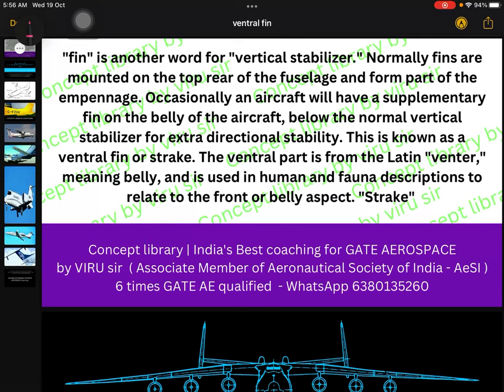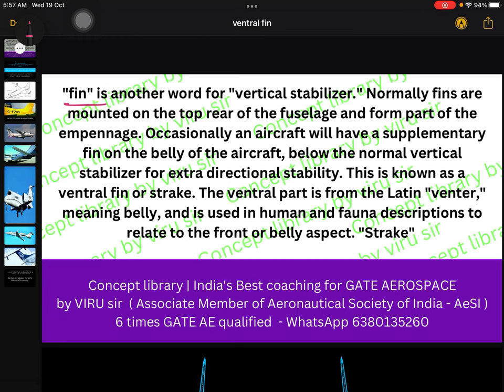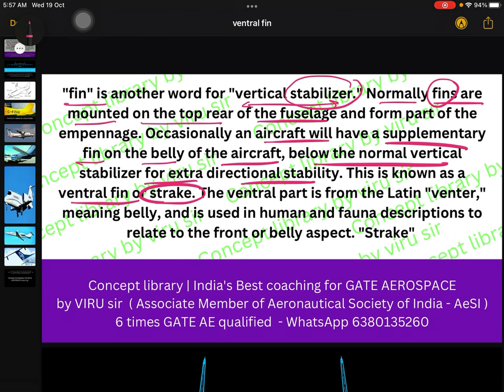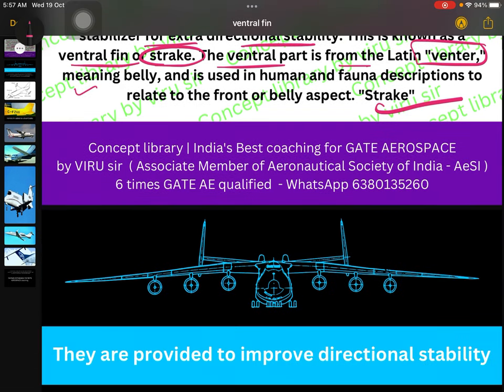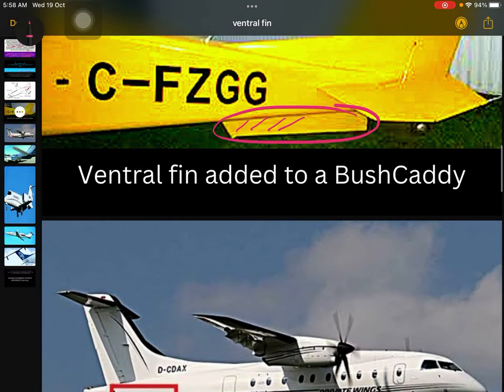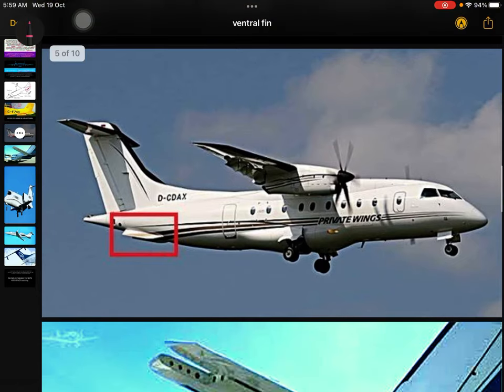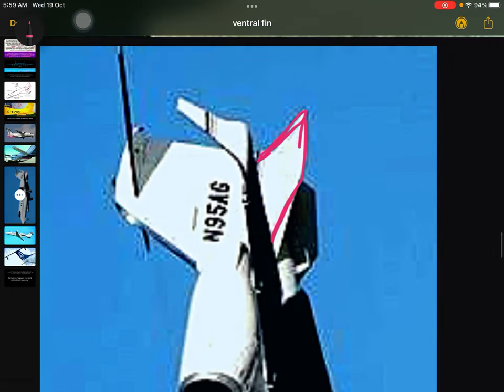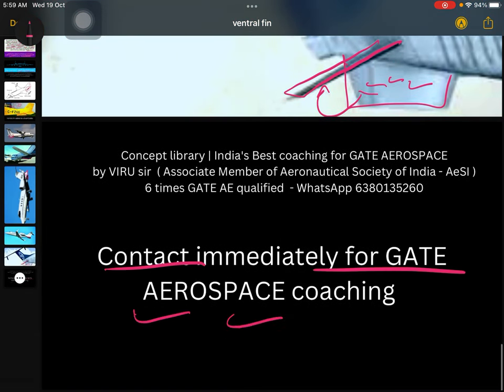what is Ventral fin | perfect explaination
join concept library for GATE AEROSPACE ENGINEERING complete preparation with full fledged facilities and study material.

All India topper from 2021 batch of Concept library interview link

6 times GATE AE qualified.
8+ years of teaching GATE AE , ME , XE subjects
15+  years of teaching IIT JEE & NEET subjects
4+  years of teaching Aviation pilots in abroad countries.

prepare for GATE AEROSPACE 2023 | with brige course details

🎉 join GATE AEROSPACE Coaching.

1 - aircraft propulsion
2 - aircraft structure
3 - Aerodynamics
4 - flight mechanics
5 - rocket propulsion
6 - space dynamics
7 - engineering mathematics
8 - General aptitude
9 - english
10 - miscellaneous
11 - bridge course foundation for GATE
12-  crash course ( fees 15k ) will also be free for regular batch students , this crash course will run in December month for 40 days.